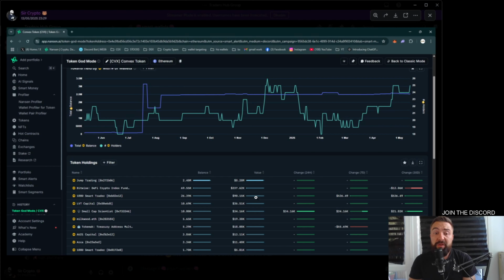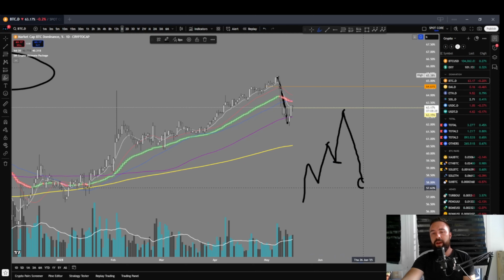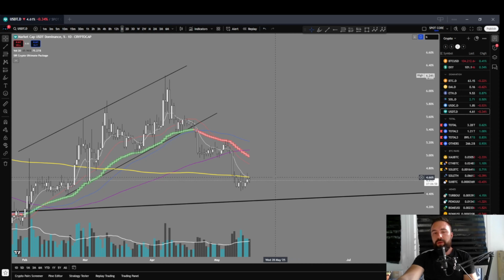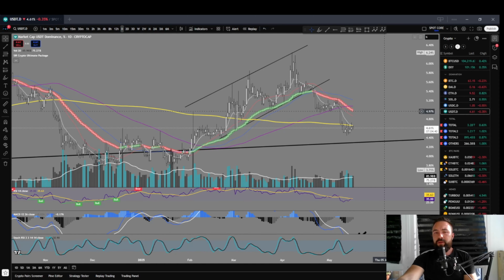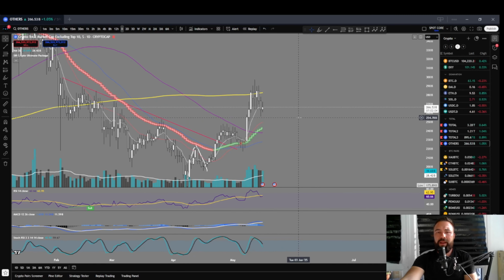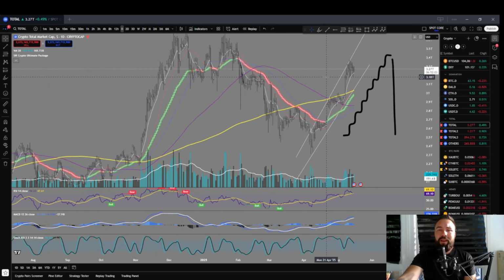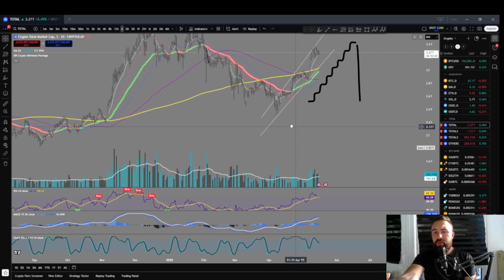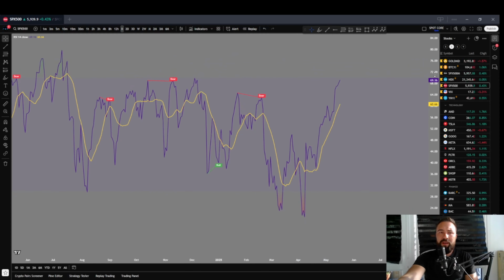5 Game Changing Charts: Why I'm BULLISH or BEARISH on Crypto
Are you wondering where the crypto market is headed in 2025? In this video I will break down 5 powerful charts that flipped my perspective on whether to be bullish or bearish on crypto market.

In this video, we share our views on trading stocks and crypto, discussing strategies, market insights, and the psychology of trading.